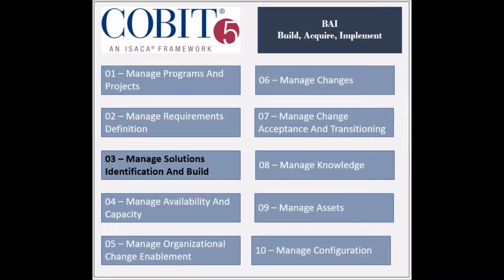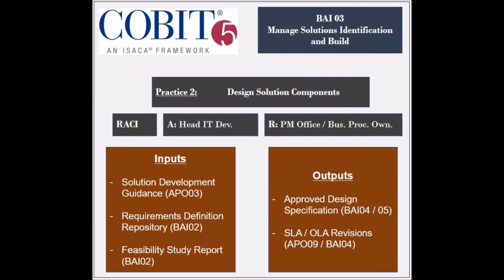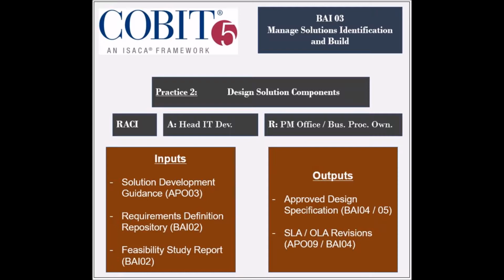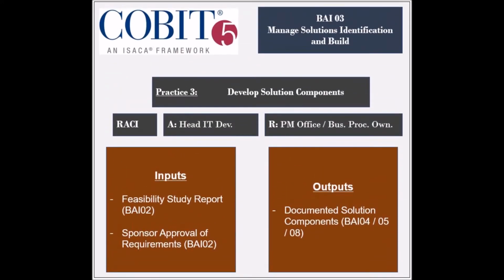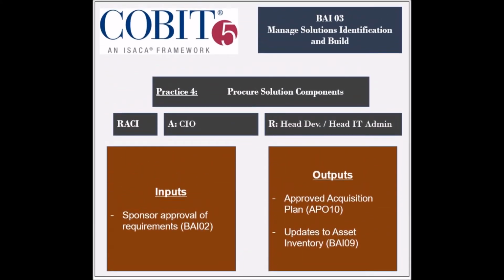COBIT Processes - BAI03 - Manage Solutions Identification 2